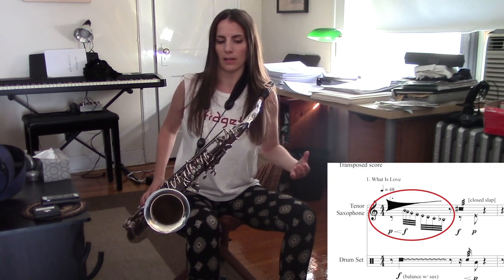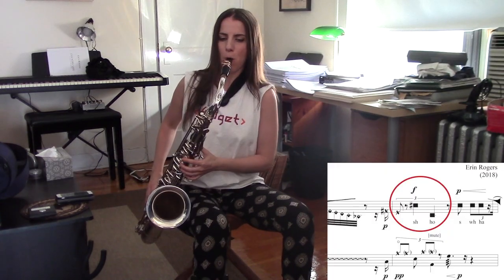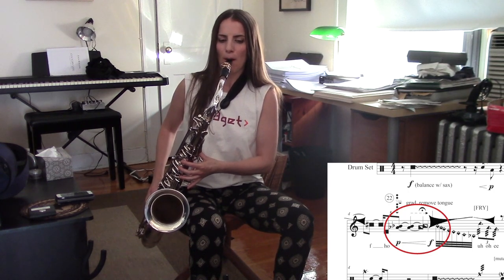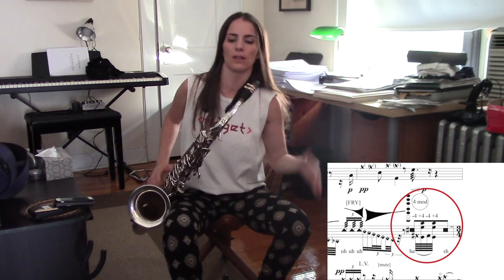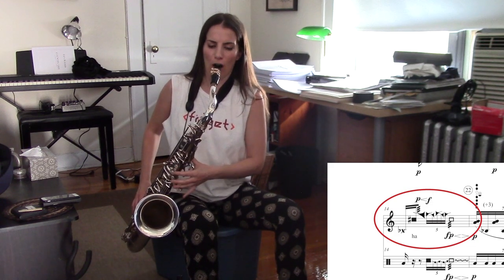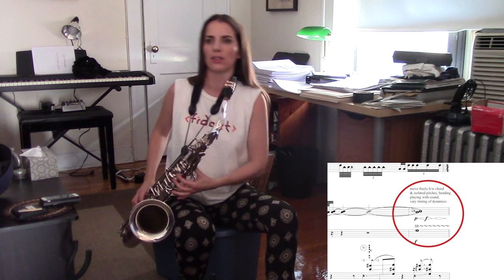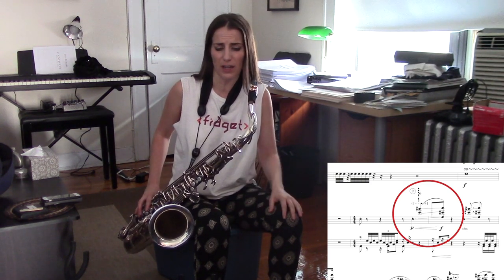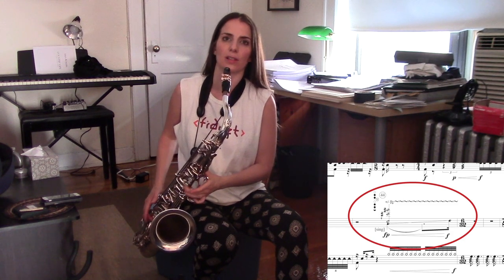Fast Love // Notation-Technical Demo // Erin Rogers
"Fast Love" Instructional Video
Technical/Notation Demo
Jump-to menu (by measure):
1a   0:37
1b   2:20
3a   2:57
3b   3:57
4   5:00
5   6:35
7   7:28
9a   8:23
9b   8:30
12a   8:53
12b   9:21
14   10:12
15   11:05
16   11:34
B   11:46
C   12:22
20   12:58
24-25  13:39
29   14:24
31   14:46
38   15:35
50   16:53
54   17:15
56   17:32
61   18:26
G   18:44
H   19:44
I   20:10
J   20:32
95   21:01
100   23:15